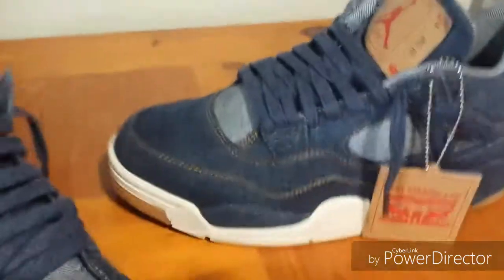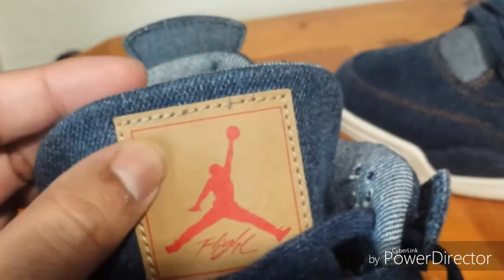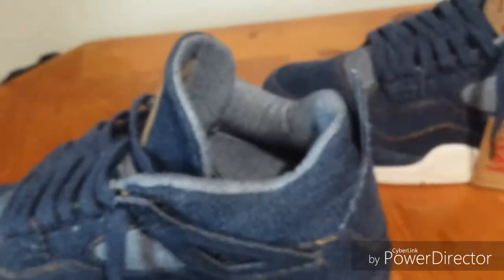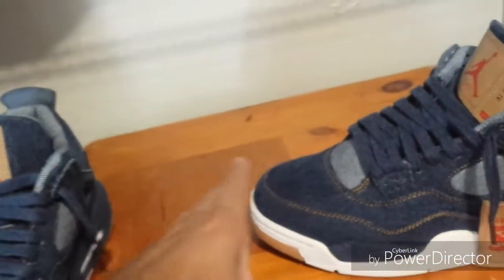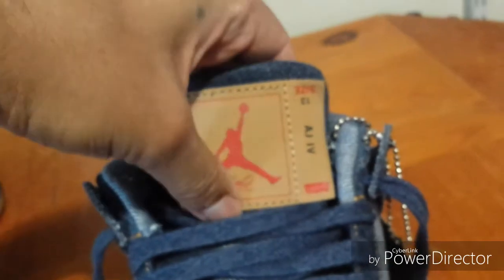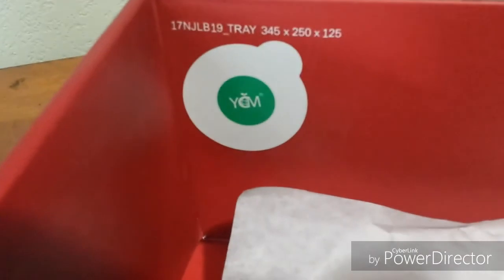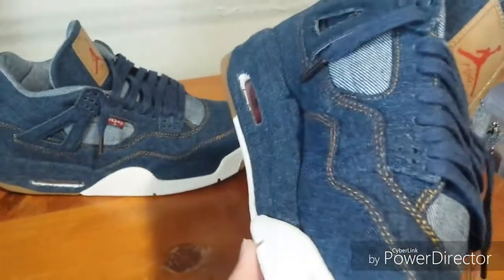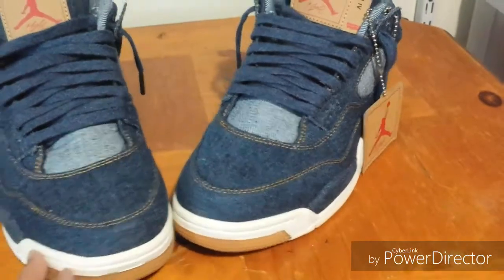Dhgate Jordan 4 Levis 2nd Pickup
Open my favorite app! Don't wait to get more surprises